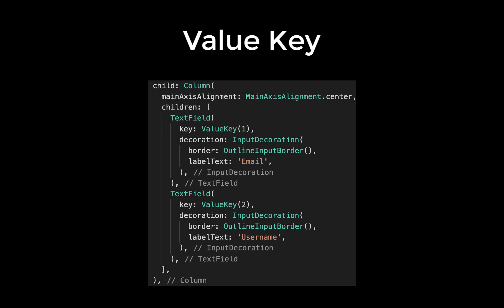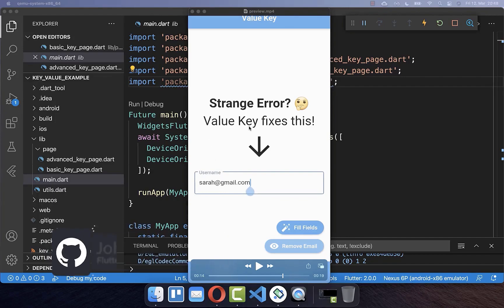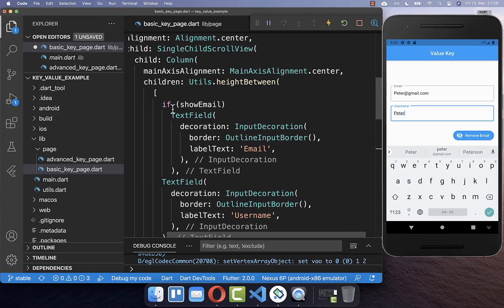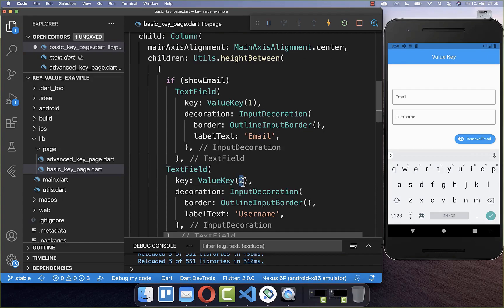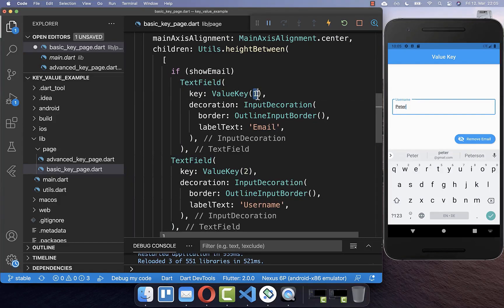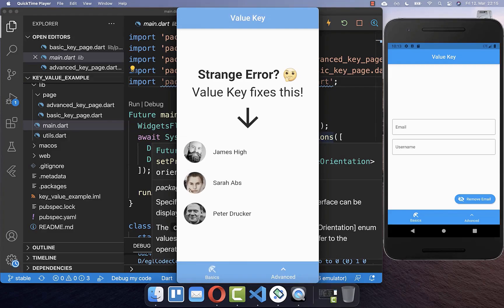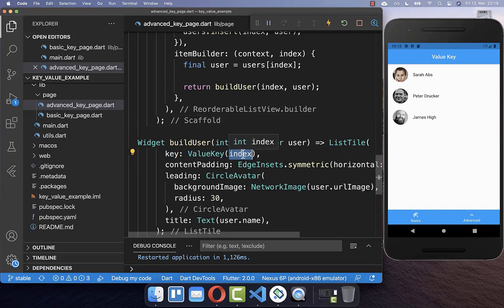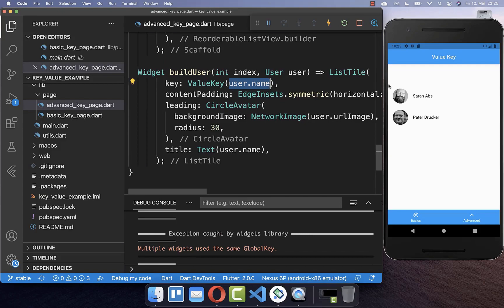Flutter Tutorial - Flutter Keys & Value Key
With the Flutter Value Key, you can preserve the state of Stateful Widgets while they are moving around within your Widget tree. The main Flutter Keys are ValueKey, UniqueKey, GlobalKey & ObjectKey.

TIMELINE
0:00 Introduction Flutter Value Key
1:08 Purpose Of Value Key
1:31 Usecase: Remove Widget From List
3:06 Add Value Key
4:44 Add Value Key With Object
5:53 Usecase: Reorderable ListView
6:59 Add Value Key With Object Value